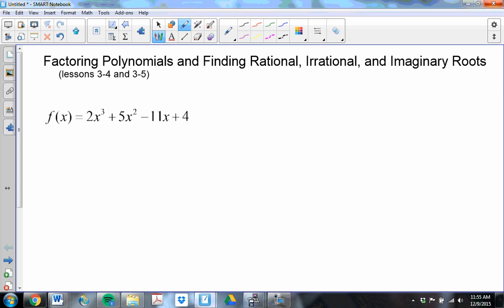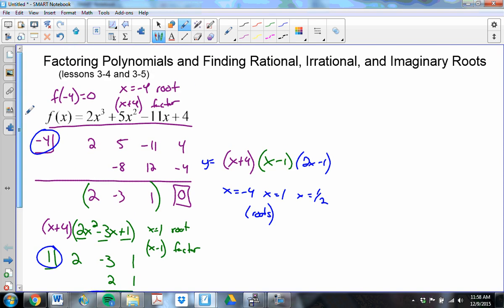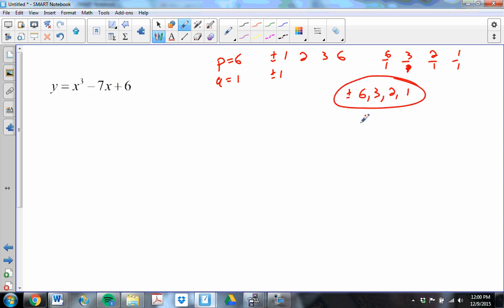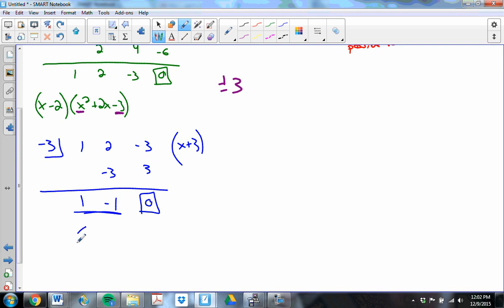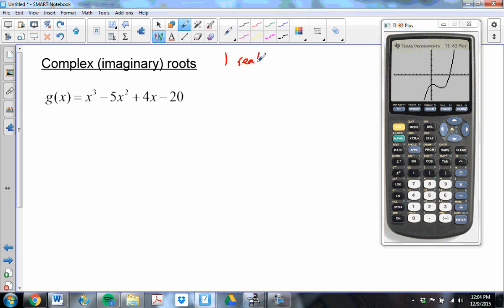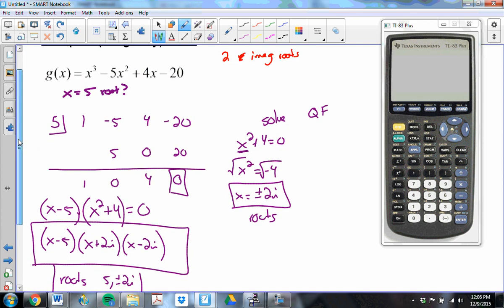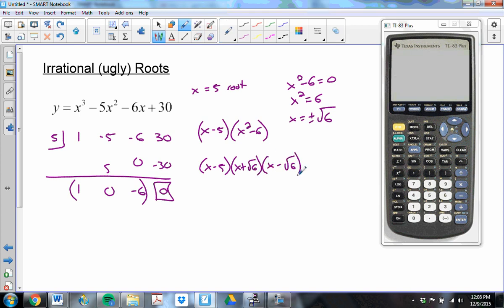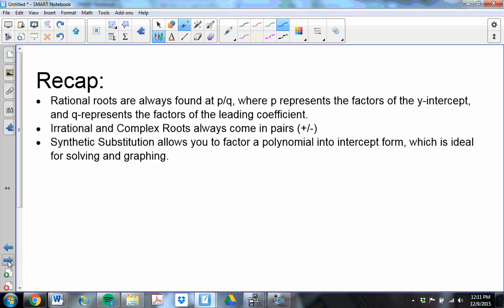How To Find Roots of Polynomials (Rational, Irrational, and Complex)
Video details how to find the roots of a polynomial (real or imaginary) by hand using synthetic substitution and using a calculator. If you need help with synthetic substitition (or synthetic division or long division), you can find my video on the subject.